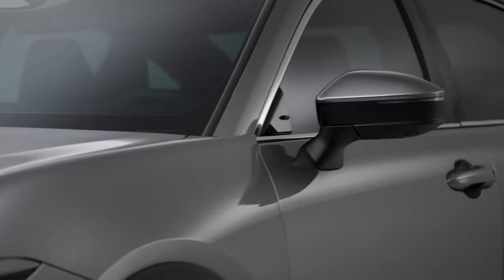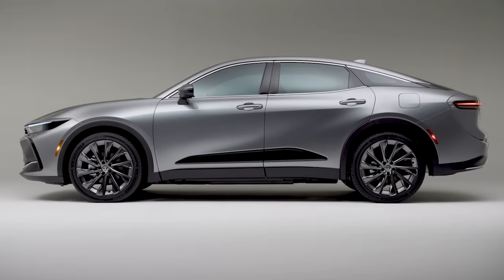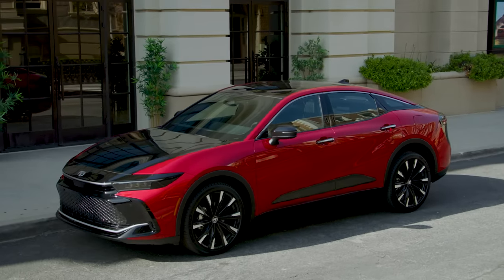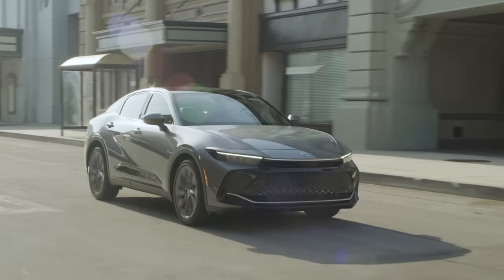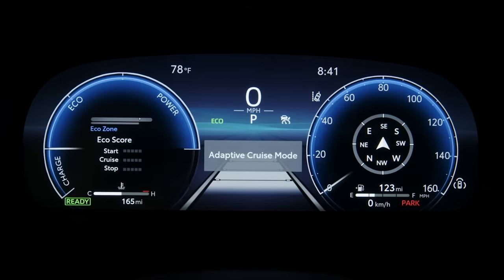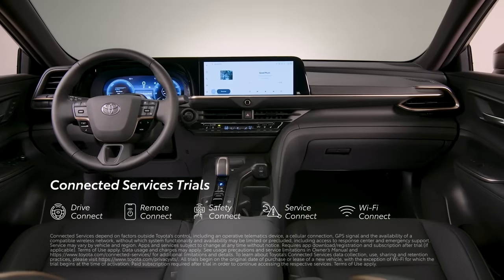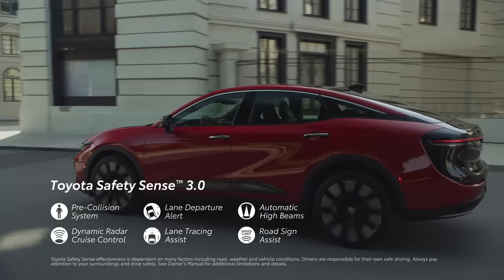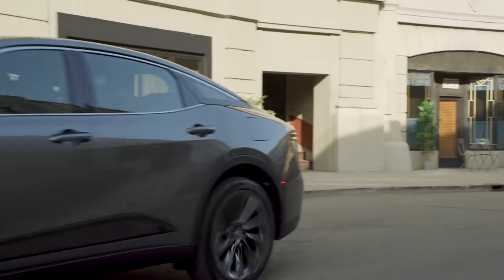2023 Toyota Crown Overview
Get a first look at the new 2023 Toyota Crown in this overview exploring its features and capabilities. In the 2023 Crown, refinement and technology meet a thrilling drive like never before.

This new Toyota reveal video showcases the features of the 2023 Toyota Crown.